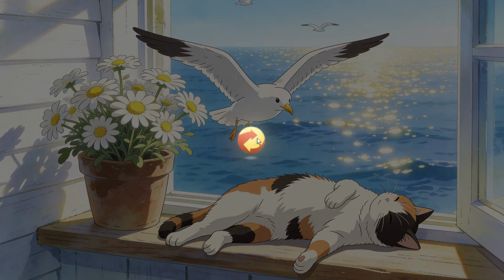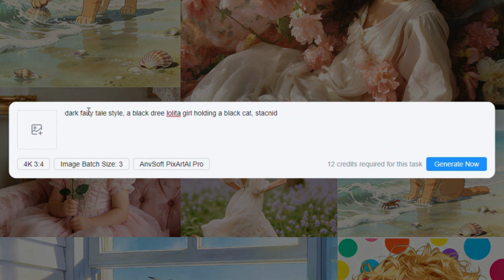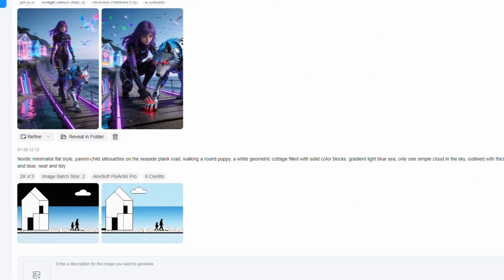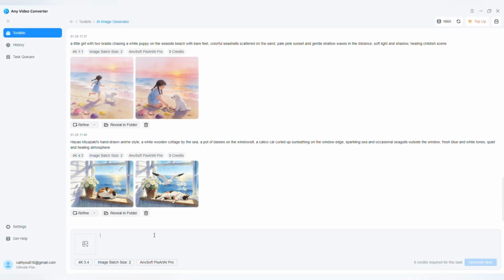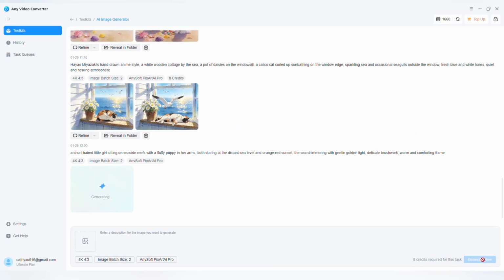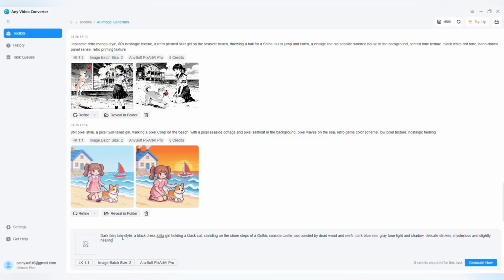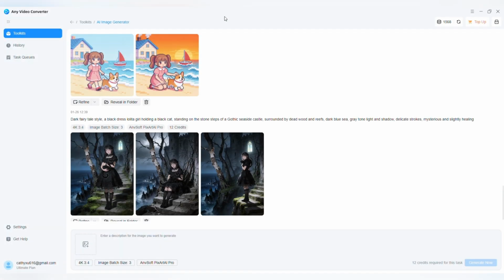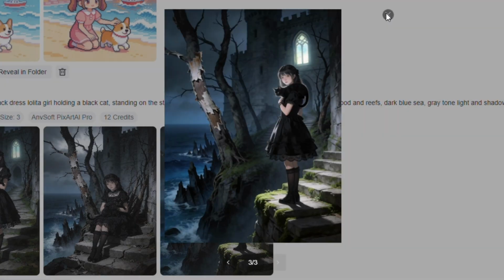New Features Release🎉 | Introducing The NEW AI Image Generator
Introducing The NEW AI Image Generator in Any Video Converter! We’re thrilled to launch our all-new AI Image Generator as a built-in feature for Any Video Converter—your one-stop solution for video editing and now AI-powered image creation!

Turn text prompts into stunning, high-quality AI images in seconds, with intuitive controls, diverse styles, and seamless integration with AVC’s existing video tools.

No extra software needed—create, edit, and pair your AI images with your video projects all in one platform. Download the latest version to try the new AI Image Generator now!